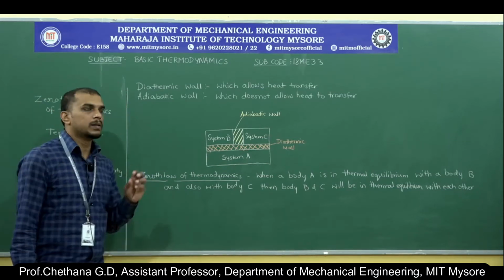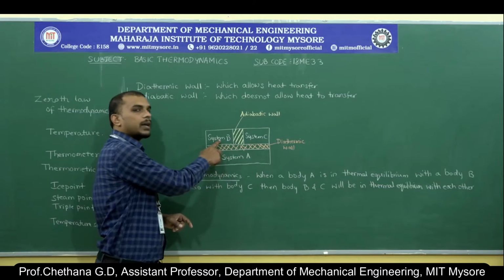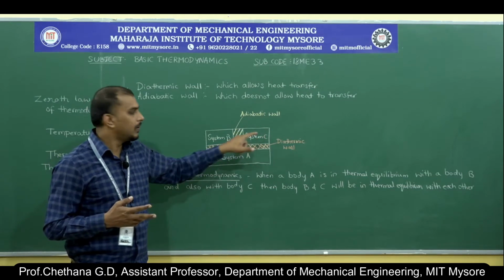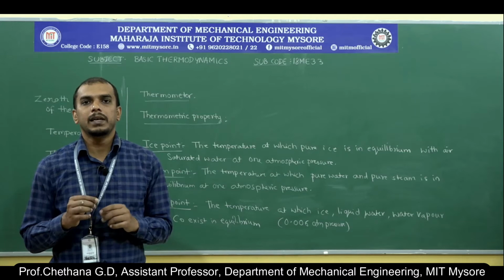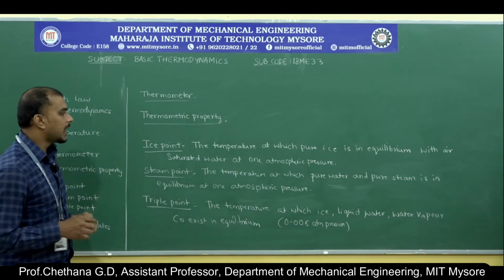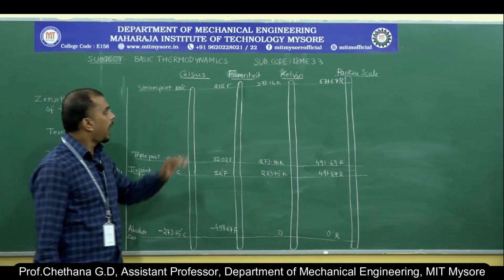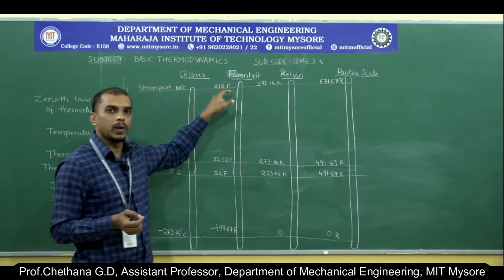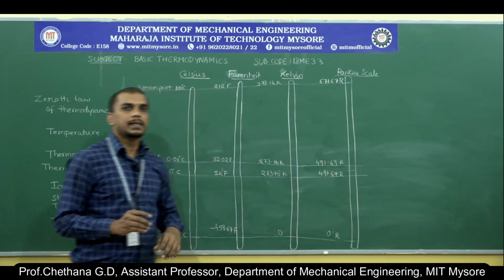3RD BTD 18ME33 M1 3 CGD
Subject: Basic Thermodynamics
Topics covered: zeroth law of thermodynamics, temperature,thermometer, ice point, steam point, triple point, thermometer scales
Professor Chethana G D.